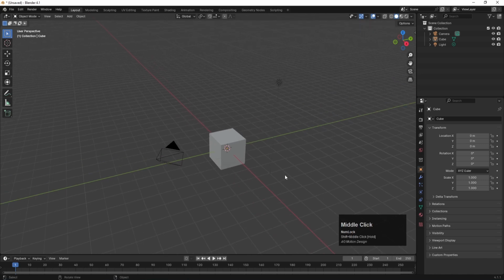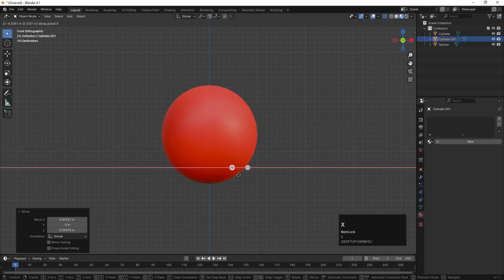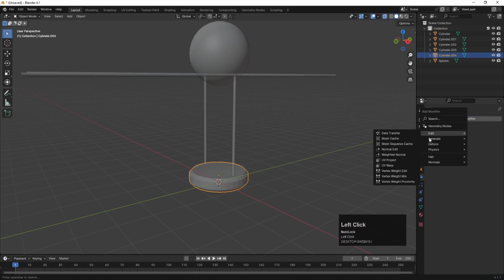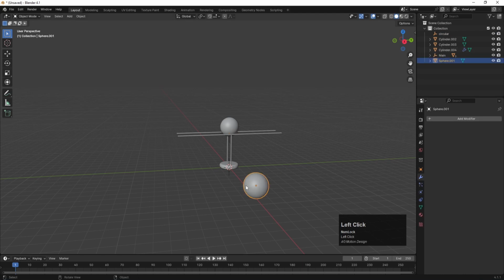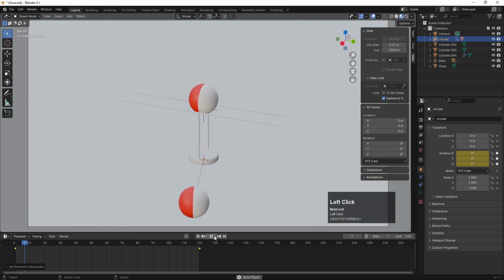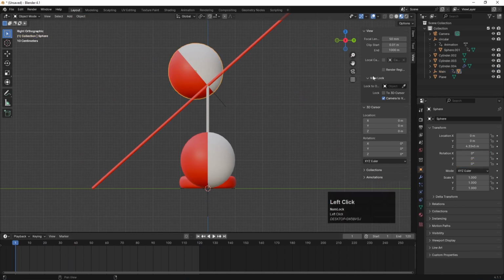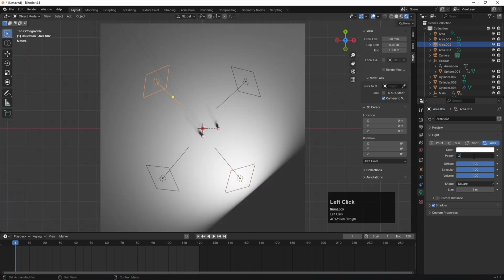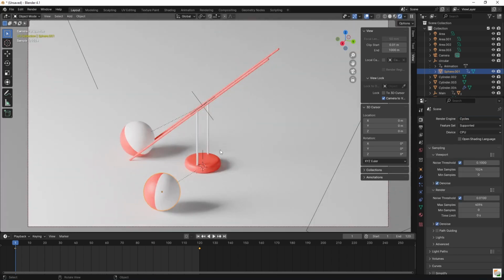Satisfying Blender Animations That Loop Perfectly!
Experience the ultimate relaxation with these perfectly satisfying looping animations created in Blender! 🌟 Each loop is designed to mesmerize and soothe your mind with seamless, endlessly repeating movements. Whether you're a Blender enthusiast, a 3D artist, or just someone who loves oddly satisfying animations, this video is for you!

💡 What you'll see in this video:

Relaxing and visually stunning Blender animations.
Perfectly seamless loops that keep you watching.
Inspiration for your own 3D animation projects.
🎬 Why watch?
These animations are not just visually pleasing but also perfect for sparking creativity or simply unwinding after a long day.

Let us know your favorite loop in the comments below!